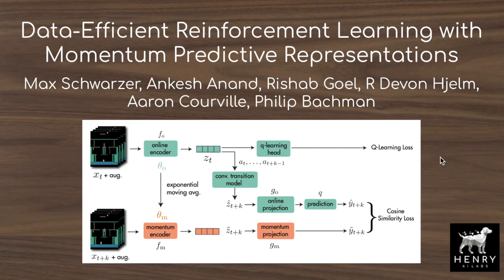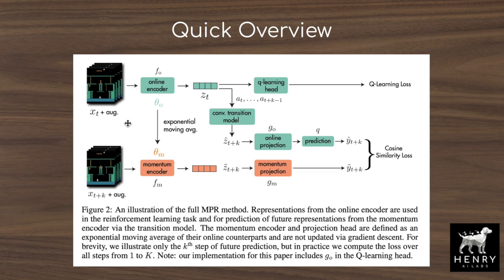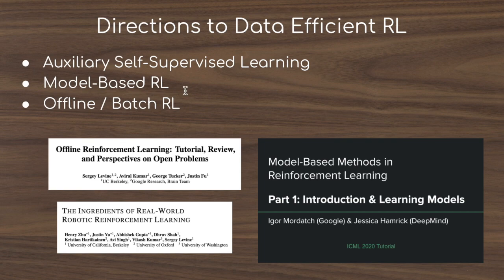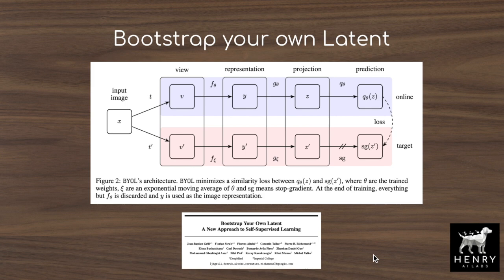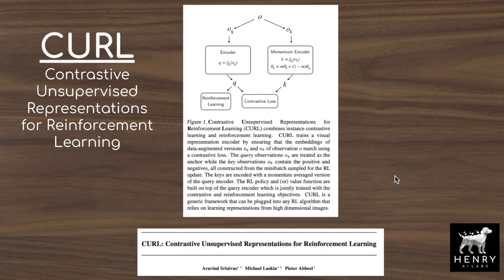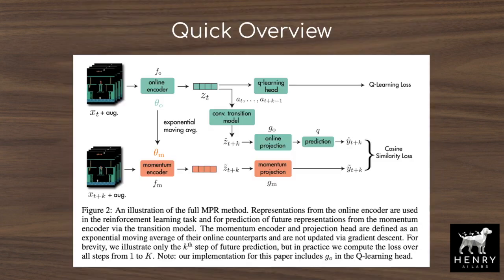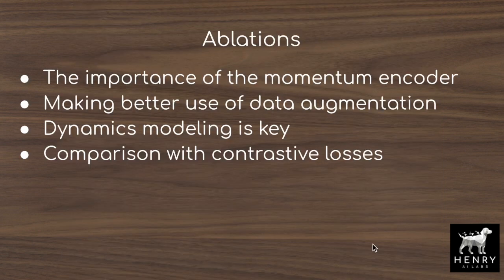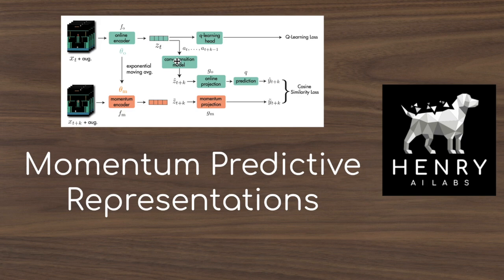Momentum Predictive Representations Explained!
This video explains Momentum Predictive Representations, the latest advancement in Data-Efficient Reinforcement Learning by using an auxiliary contrastive self-supervised learning loss. This is a very interesting setup of the contrastive learning problem with temporal consistency rather than comparing augmented views of the same image alone.

Can RL from Pixels be as Efficient as RL from State?

Chapters
0:00 Beginning
0:13 Quick Overview
2:52 Data-Efficient Deep RL
3:48 Directions to Data-Efficient RL
5:58 Momentum Contrastive Learning (MoCo)
7:18 Bootstrap your own Latent (Power of Contrast w/ Online and Target Network)
8:14 CURL, using this in RL
9:08 Temporal Contrastive Loss
10:02 Algorithm Pseudocode Walkthrough
12:52 Ablations
13:20 MPR for Monte Carlo Tree Search as in MuZero - Future Work